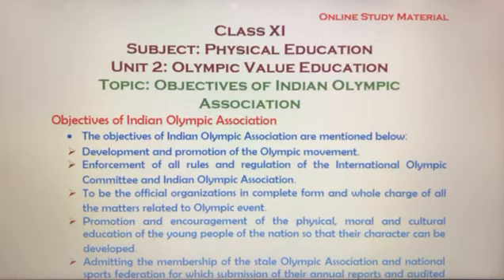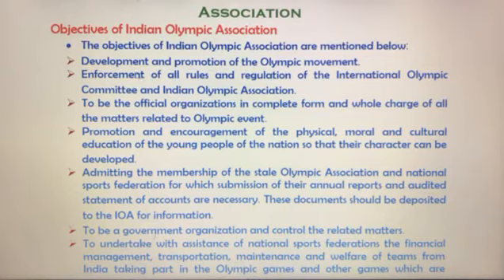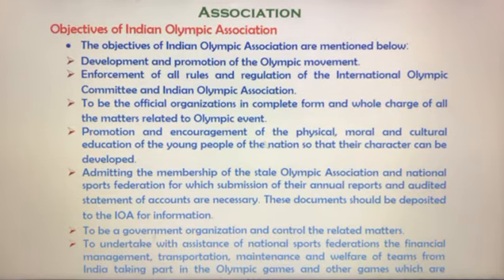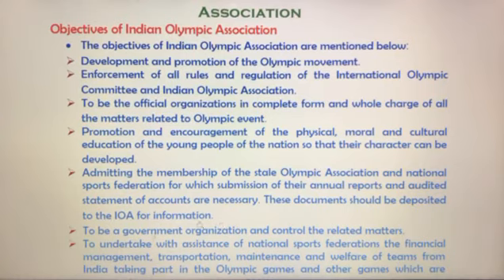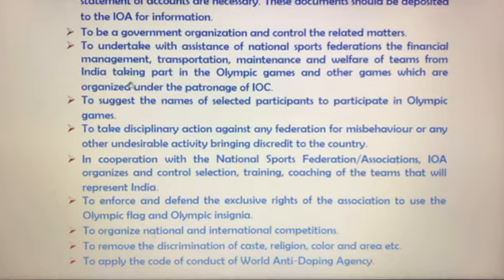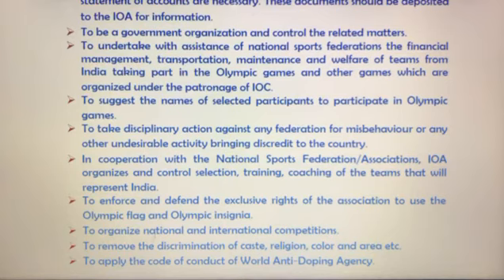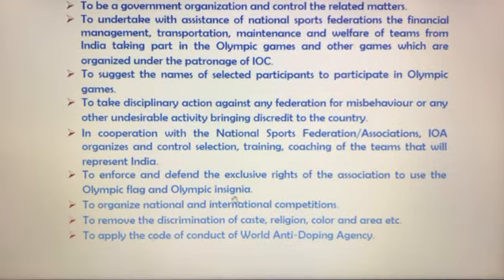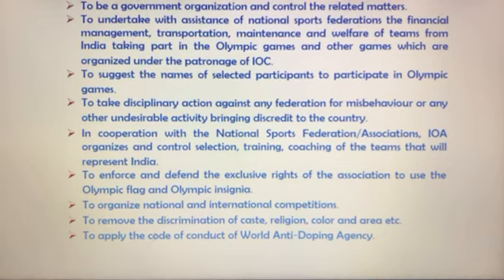Class XI#Physical Education#Unit 2#Topic#Objectives of IOA